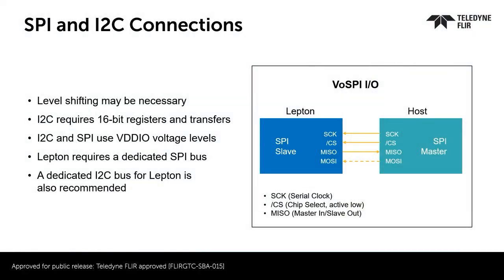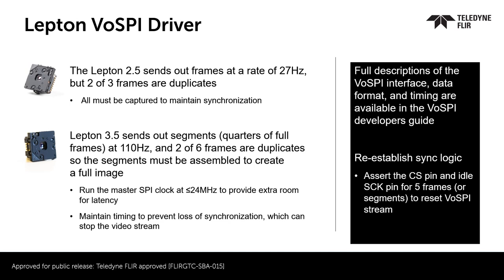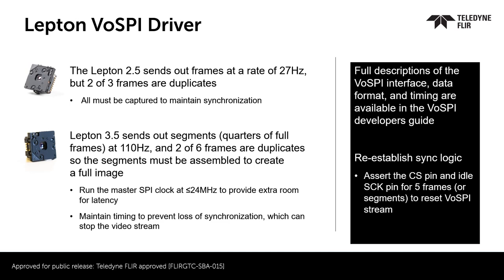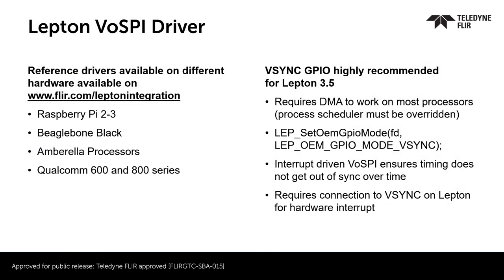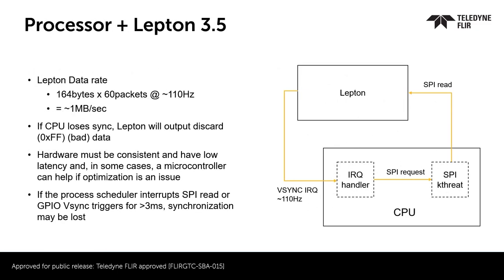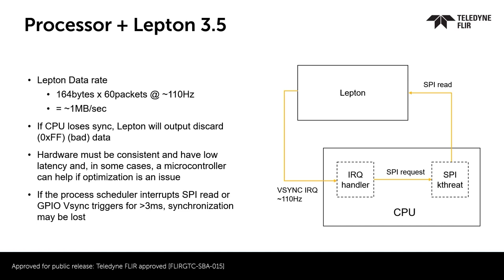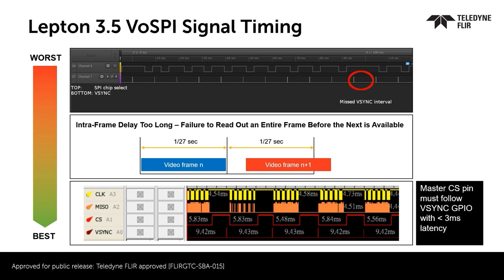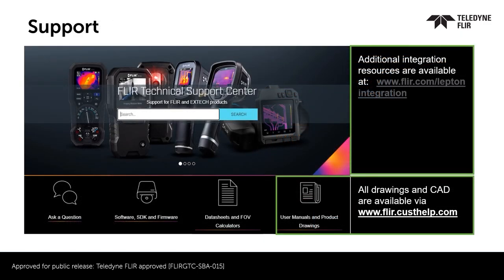SPI and I2C Communication Protocols for the FLIR Lepton | Thermal Integration Made Easy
Grow your business with Lepton - the leading professional-grade micro-thermal camera module. Get a step-by-step guide to building a successful Lepton design with our comprehensive six-part video series.

In ep 302, this video will cover the SPI and I2C protocols for the Lepton micro thermal camera module.

🔹 CHAPTERS 🔹
0:00 Intro to SPI and I2C
0:43 Lepton VoSPI Driver
2:54 Processor & Lepton 3.5
4:00 Lepton 3.5 VoSPI Signal Timing
4:49 Lepton 2.5 vs Lepton 3.5
5:09 Technical Support & Resources

Access the rest of the video series or download the PDF version

🔹 WHAT IS LEPTON? The Lepton is a radiometric-capable longwave infrared (LWIR) OEM camera module that is smaller than a dime, fits inside a smartphone, and is one-tenth the cost of traditional IR cameras. Using focal plane arrays of either 160x120 or 80x60 active pixels, Lepton easily integrates into native mobile devices and other electronics as an infrared (IR) sensor or thermal imager. The radiometric Lepton captures accurate, calibrated, and noncontact temperature data in every pixel of each image.

🔹 ABOUT TELEDYNE FLIR Teledyne FLIR is the global leader in infrared camera innovation and manufacturing. Our midwave infrared (MWIR) and longwave infrared (LWIR) camera modules are designed for easy and efficient integration into higher-level assemblies and platforms. With industry-leading reliability, performance, and size, weight, and power (SWaP), they are ideal for OEM applications in defense, commercial, and security applications.